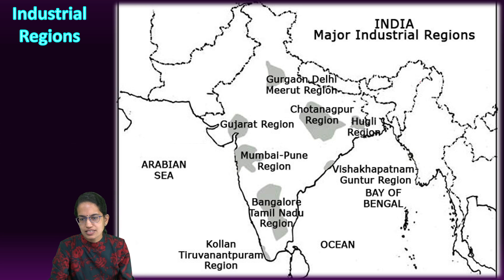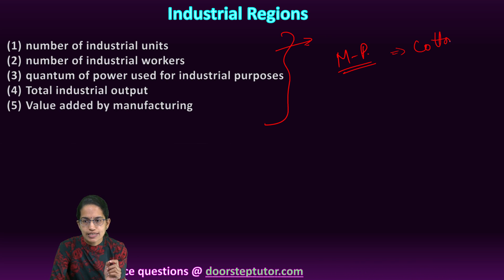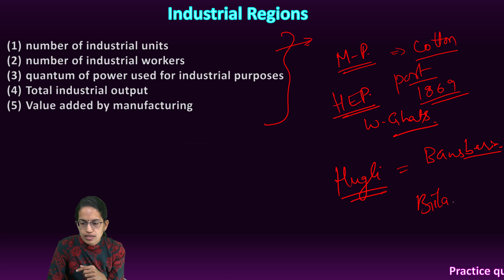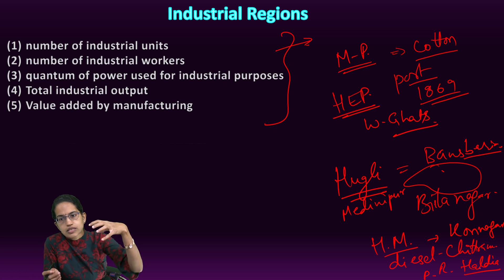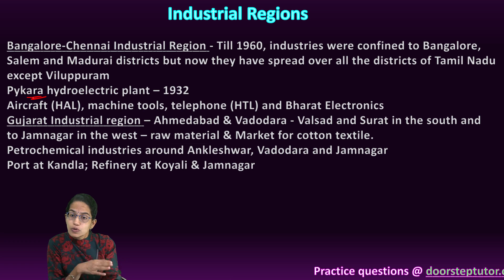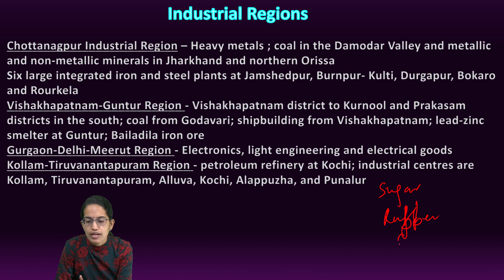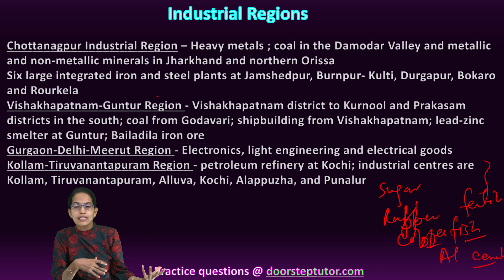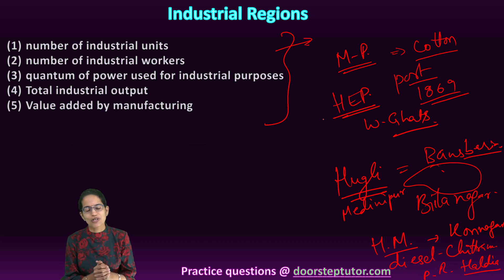Industrial Regions in India: Basis for Classification & Major Industrial Regions | Geography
Bangalore-Chennai Industrial Region - Till 1960, industries were confined to Bangalore, Salem and Madurai districts but now they have spread over all the districts of Tamil Nadu except Viluppuram
Pykara hydroelectric plant – 1932
Aircraft (HAL), machine tools, telephone (HTL) and Bharat Electronics
Gujarat Industrial region – Ahmedabad & Vadodara - Valsad and Surat in the south and
to Jamnagar in the west – raw material & Market for cotton textile.
Petrochemical industries around Ankleshwar, Vadodara and Jamnagar
Port at Kandla; Refinery at Koyali & Jamnagar
Chapters:
0:00 Industrial Regions in India
0:47 Industrial Regions
2:58 Cheap Labour
4:06 Pykara Hydroelectric Plant
4:46 Gujarat Industrial Region
6:27 Vishakhapatnam-Guntur Region
7:01 Chotanagpur Industrial Region